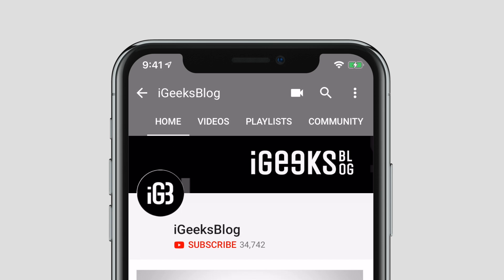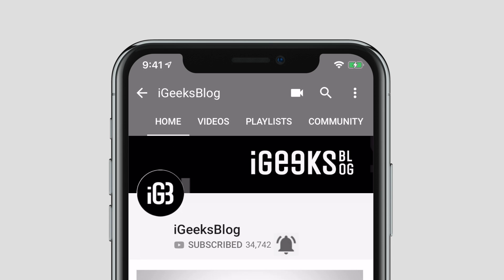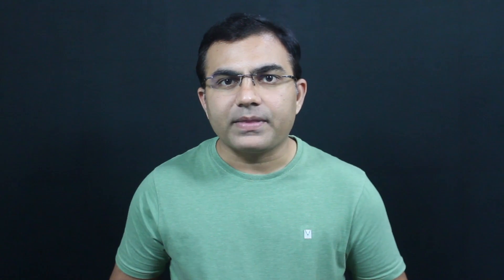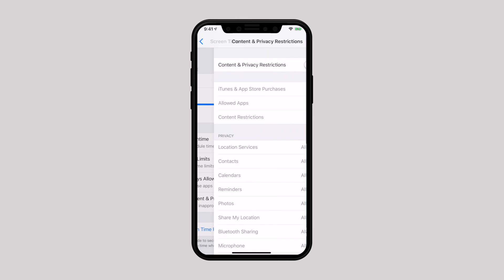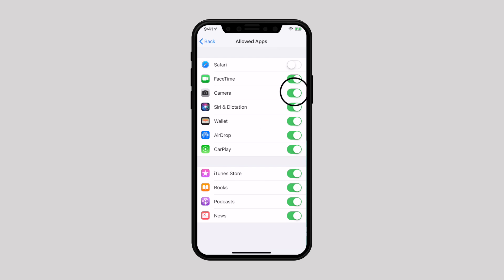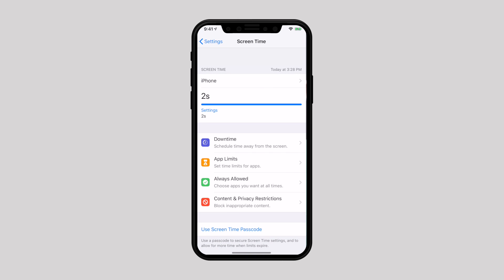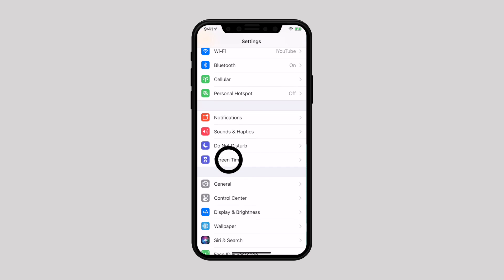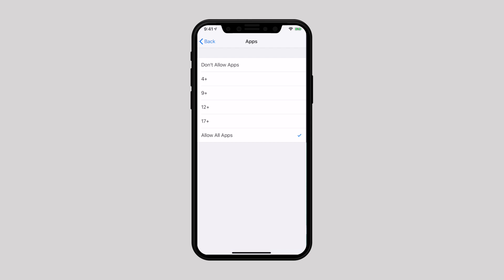How to Hide Apps in iOS 12 on Your iPhone or iPad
Do you want to hide apps in iOS 12 on your iPhone or iPad? Apple has slightly changed the way to hide stock and third-party apps in the latest iOS version, I thought it makes sense to create a quick guide about it.

Or